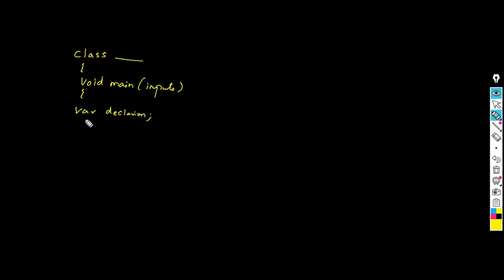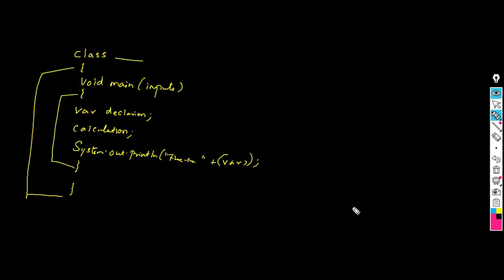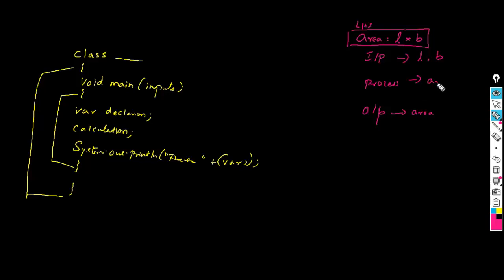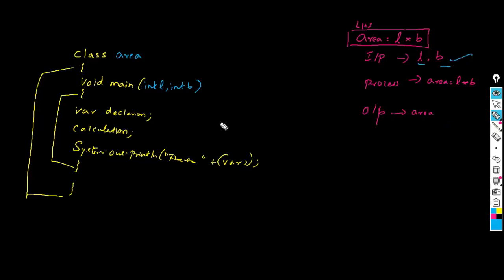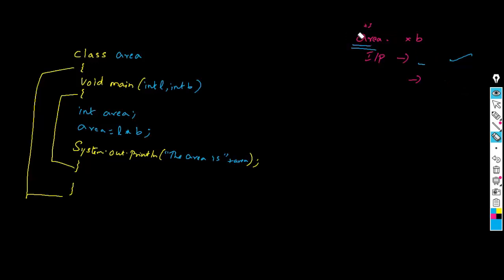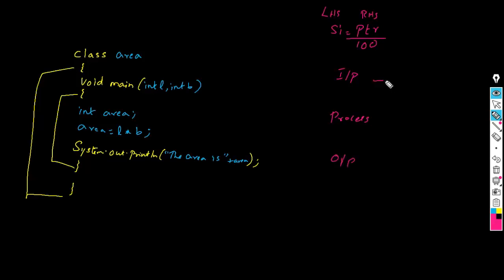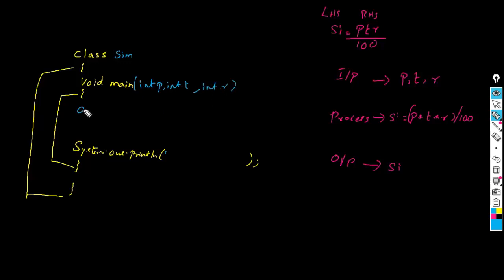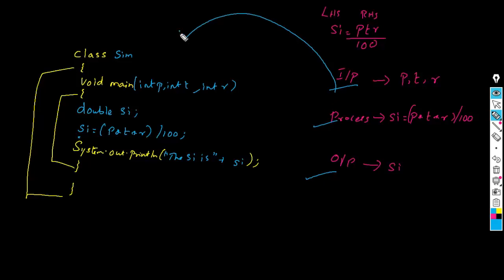ICSE java writing simple programs